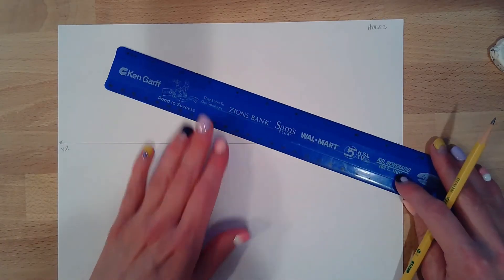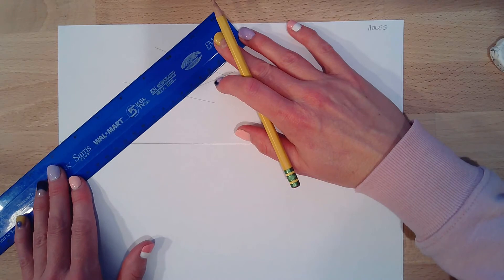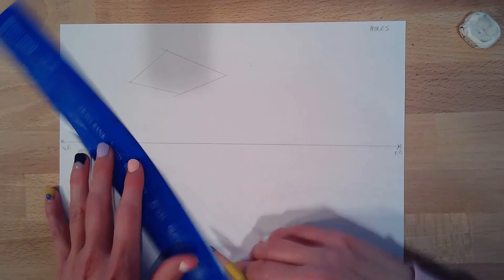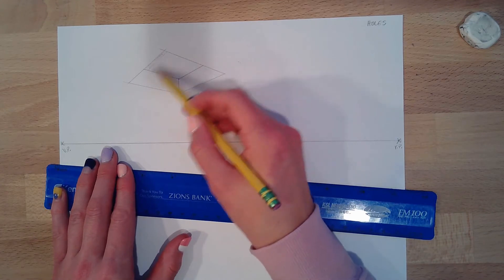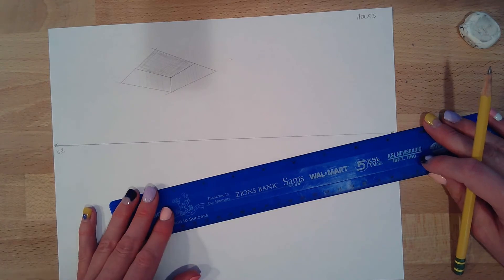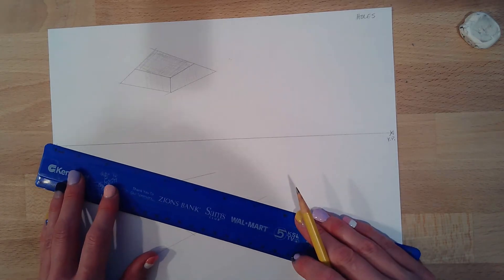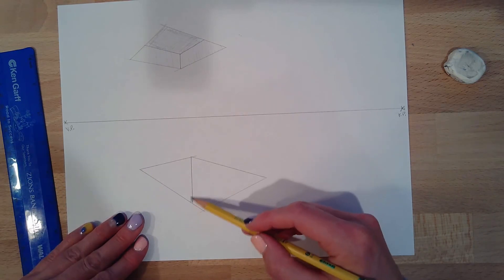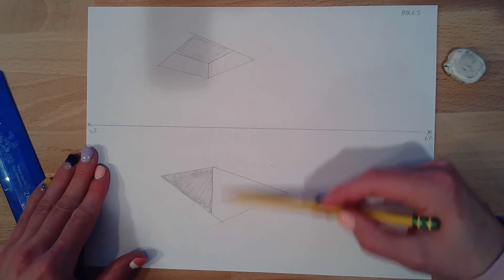holes using 2 pt perspective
How to draw 3D holes using 2 pt perspective